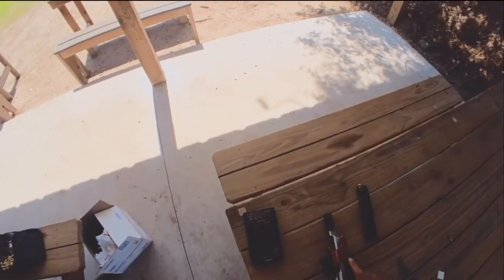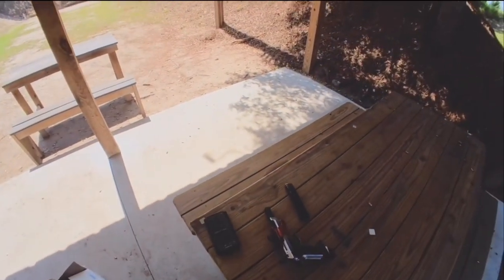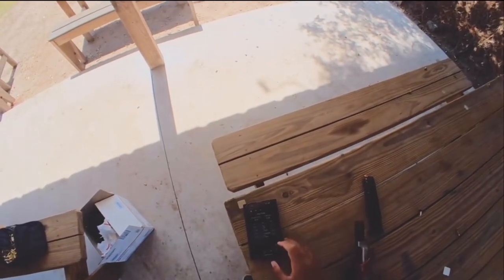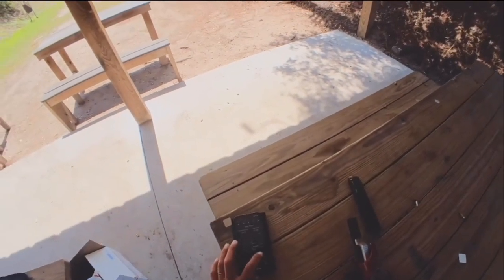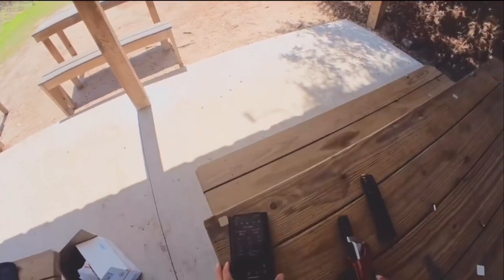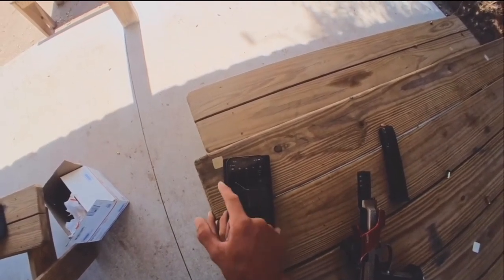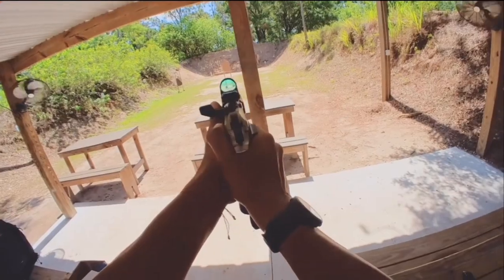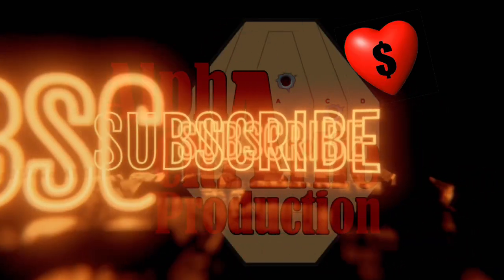How I am using the @mantis_tech in a live fire drill - JJ Racaza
jracaza Many have asked how I am using the @mantis_tech in a live fire drill and what data I am looking for.
Here's a simple 4 round drill. I'm only concerned on measuring the "score" on any shots I fire on the "control" targets (mini popper and the 10" plate at 30 yards).

1st string: 3.35 sec, all hits. But I didn't like it since I was still moving the gun into the target and I fired into the plate. Hit but no visual patience.
This is usually fine, but when I'm looking for consistency, thats not what I want to do.

2nd string: 3.46 I tried to "slow" down and I ended up jerking the shot.
My focused shifted from trigger to watching the sights on the target and as I pulled the trigger (without prep) I saw my sights run away from me to the left and missed the shot.

3rd string: 3.45 sec All hits. Every shot on the control targets had a solid prep and saw a steady dot center on target as I broke each shot.
Which reflected on my "score"
The score I'm trying to maintain is 80 and above on these far targets. The 2 fast shots (17 yard paper), I'm just using my sights to call my shots. This is now giving me the data I need to maintain and chase as opposed to just a "feeling".
What is also really nice is that I'm calling where I broke the shots and the hardware displays exactly what I'm seeing. If I can make these small adjustments on how I'm pulling the trigger I know for sure I will "be better".
The work continues and only time will tell. After my last match, I found a ton of inconsistencies with my ability to hit poppers and some control targets. So this is the type of measure I need to see improvement on my shooting...